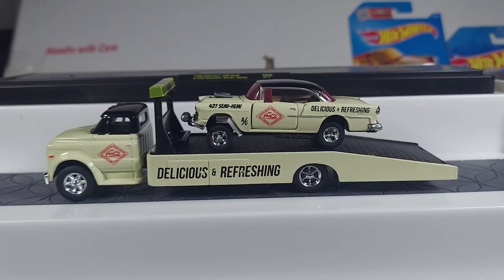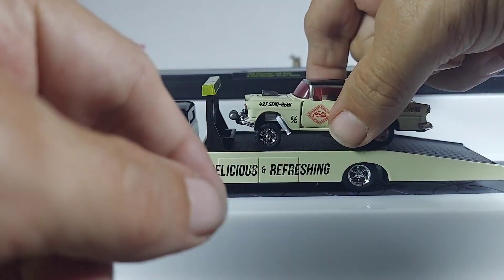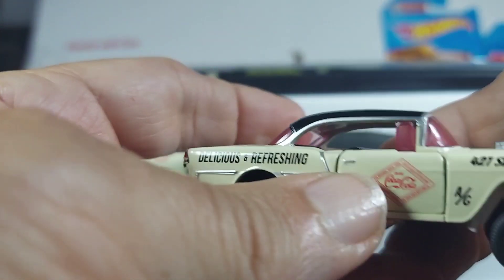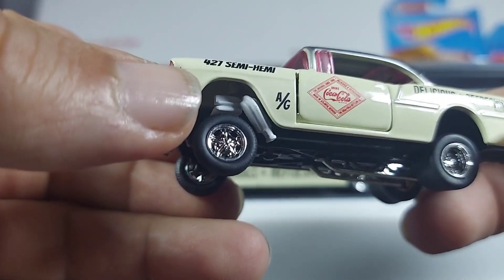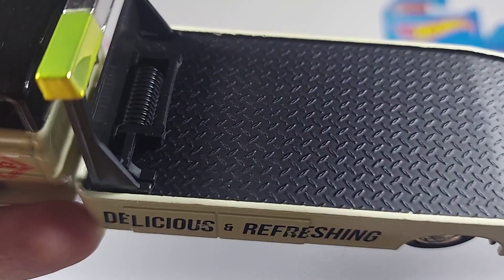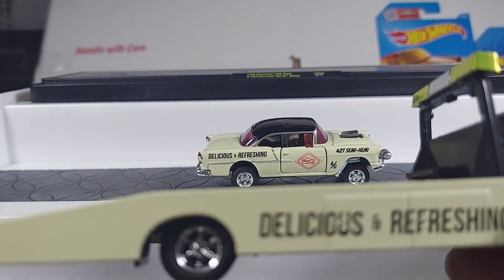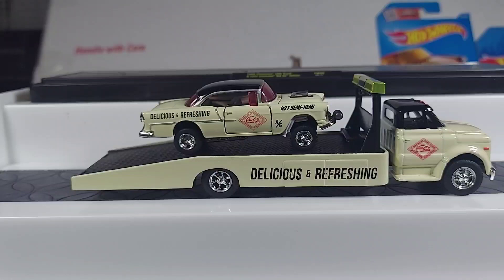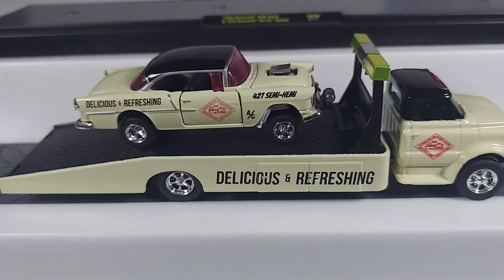M2. coca cola, 1960 chevy c60 truck , 1955 chevy belair gasser car carrier review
premium diecast cars